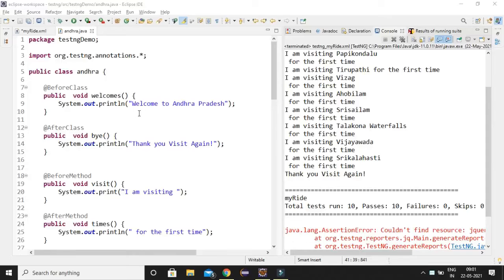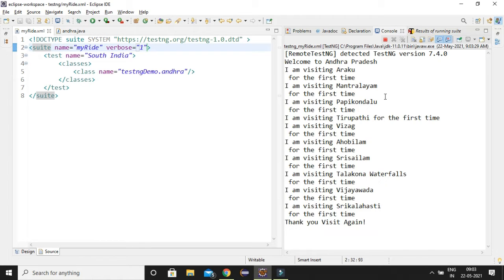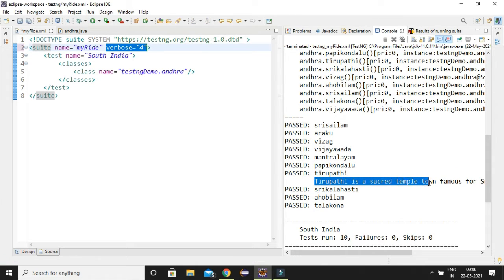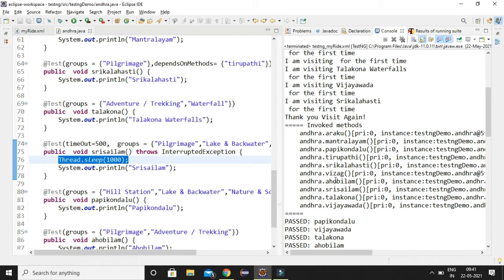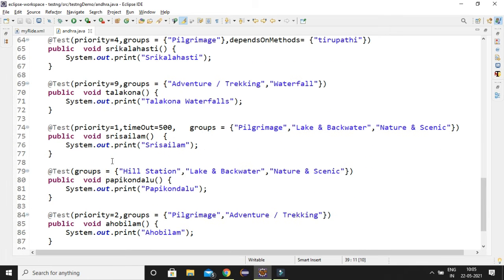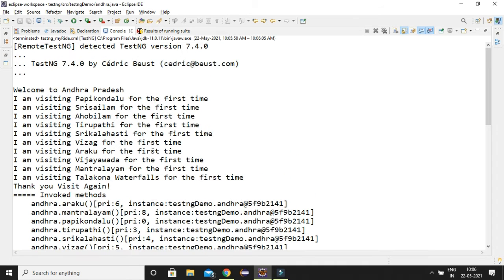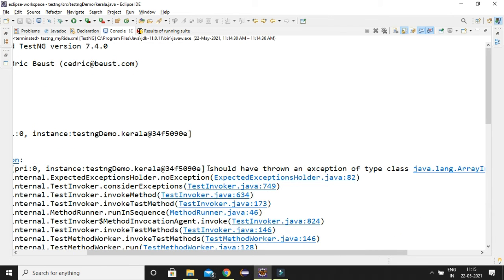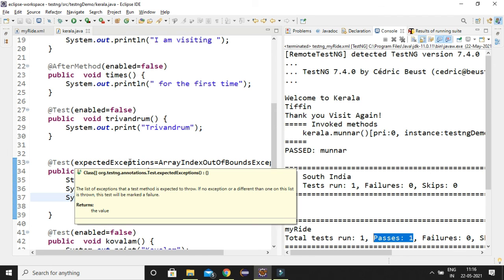Test Annotation Attributes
testng test description
testng test timeOut
testng test priority
testng invocationCount
testng invocationTimeOut
testng  threadPoolSize
testng expectedExceptions
testng annotations
testng annotations attributes
verbose in Testng.xml
verbose attribute in Suite tag